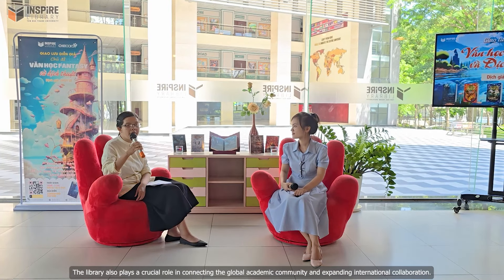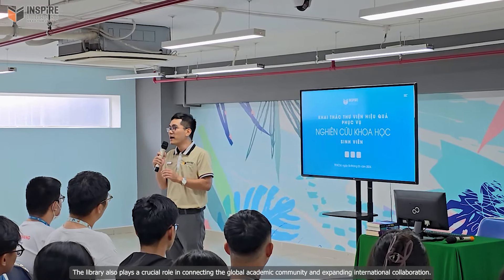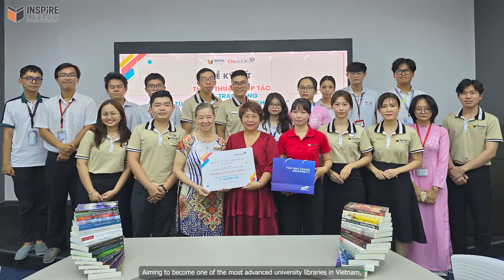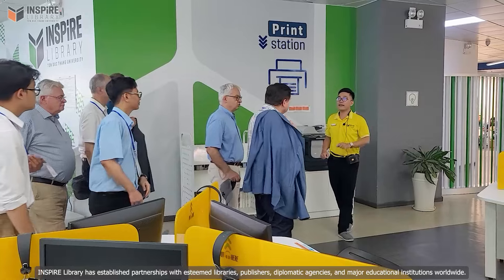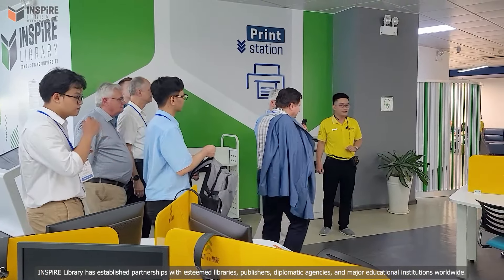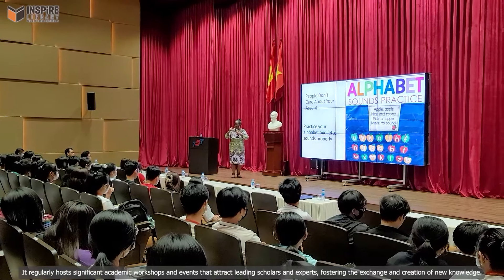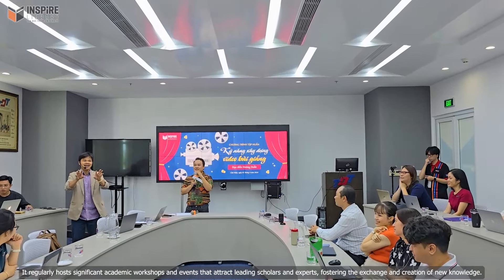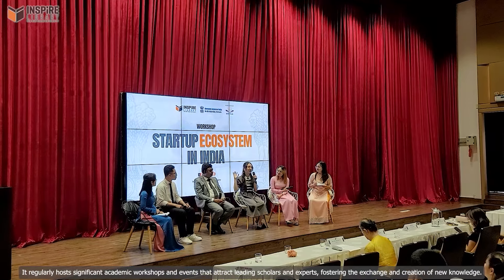Tổng quan về Thư viện truyền cảm hứng - TDTU INSPiRE Library